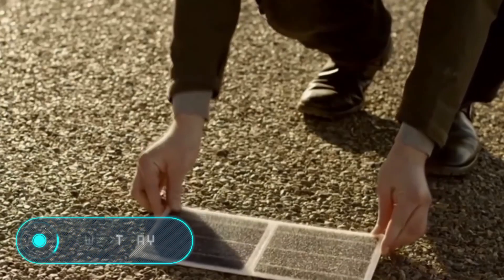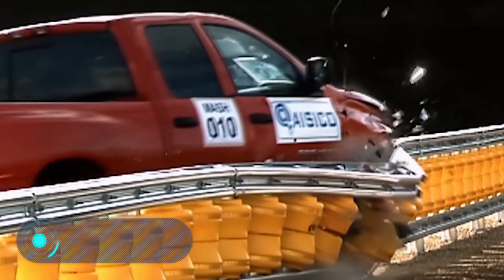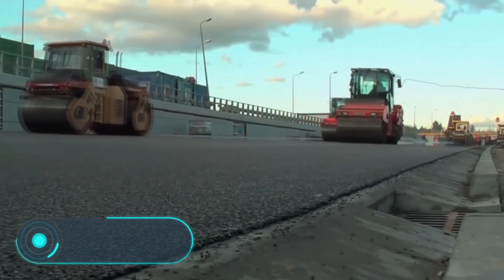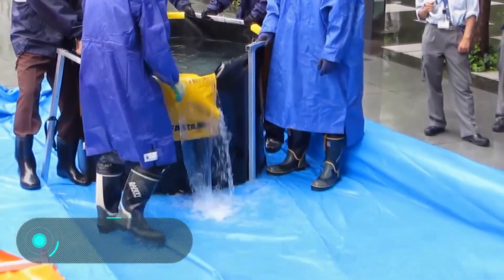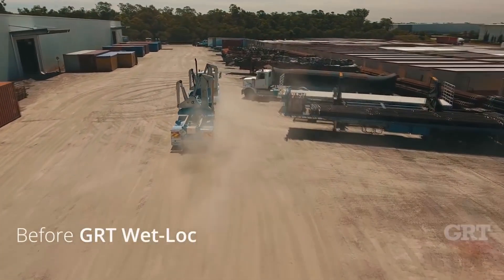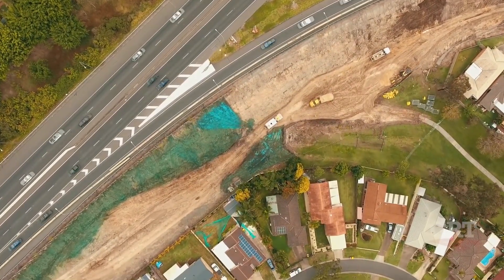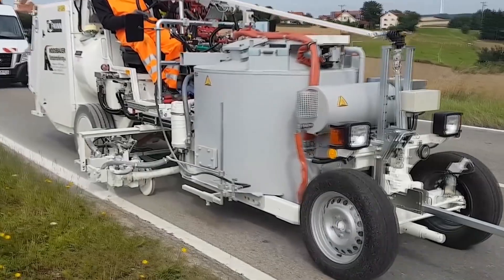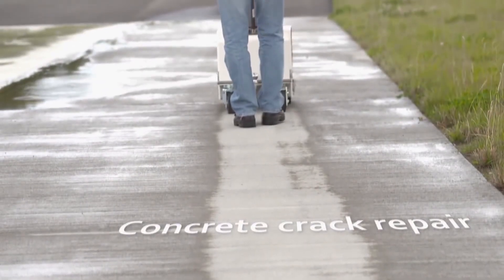TOP 10 TECHNOLOGIES FOR ROAD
In thes video you will be sea: Tech Insider,
TI,
Tech,
Science,
Innovation,
Digital culture,
Technology,
Future tech,
Futuristic,
Artificial Intelligence,
AI,
Medical technology,
Robots,
Robotics,
World Economic Forum